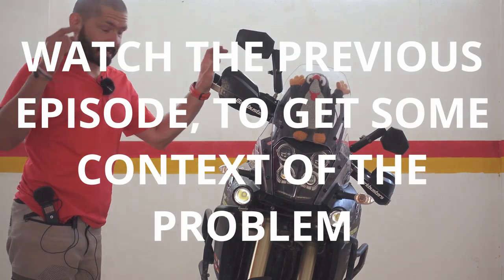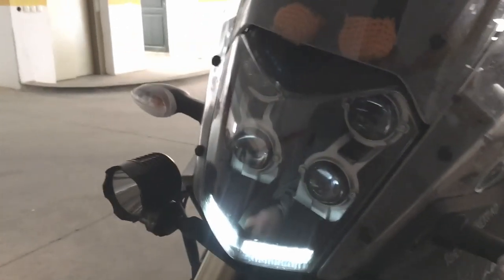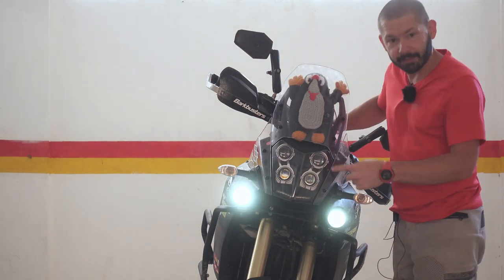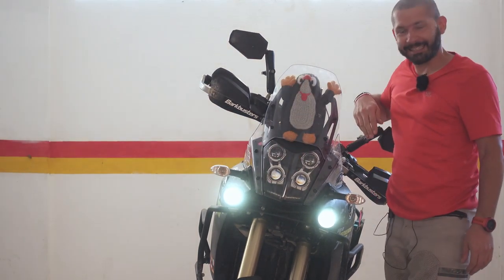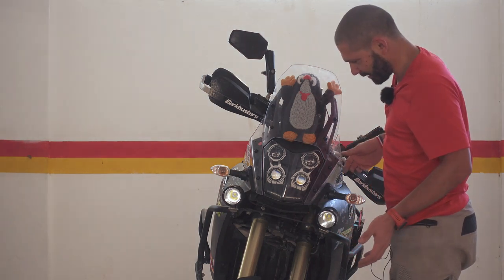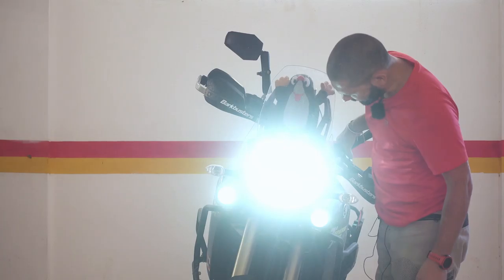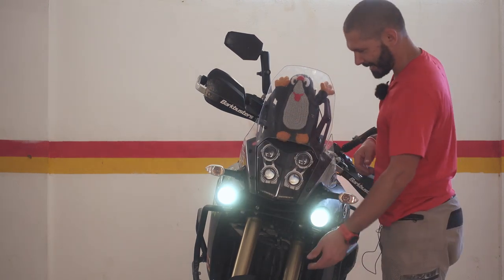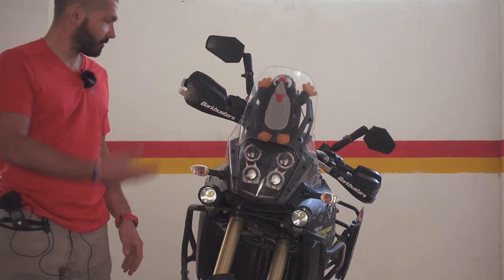Yamaha Ténéré 700 10k: Dead / broken headlight!? Ep. 2: some light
Update on the Dead headlight saga, if you have not watched the previous episode, please do it first:

It seems there is some cold solder inside the headlight unit, vibrations, taps, dropping the bike makes the headlight work perfectly and also make it shut itself off at random.

I think at this point conclusion really is that the unit itself is broken due to mechanical stress rather than anything to do with the bike or electrical systems on the bike.

I'd like to thank people who took time on the Tenere 700 forum: